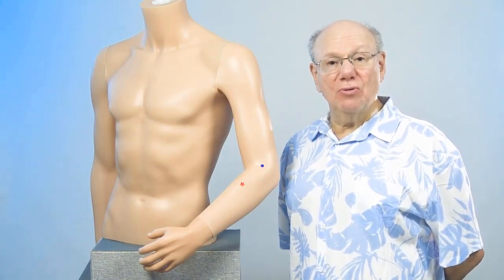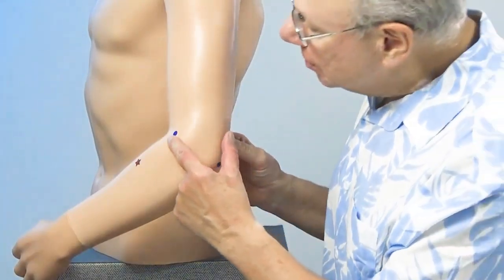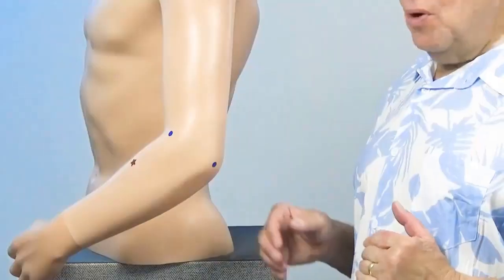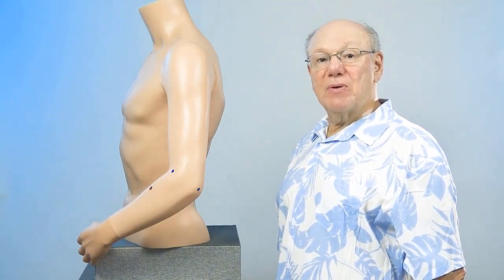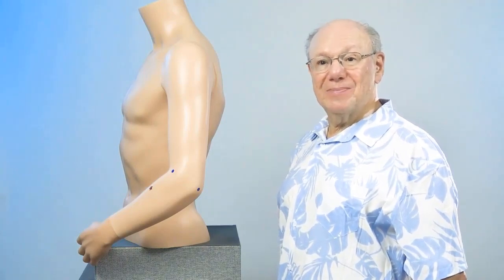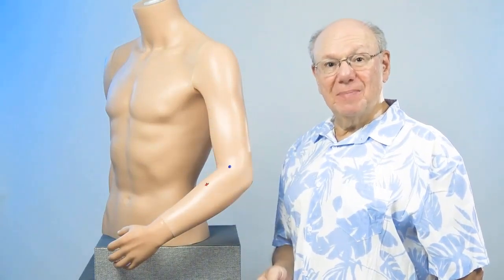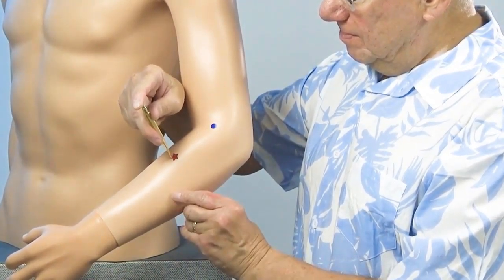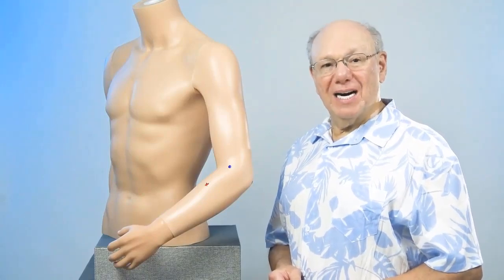Gut Health: Acupressure for Borborygmus Relief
Large Intestine 9: Borborygmus is the rumbling sound your stomach makes due to the movement of gas and fluids in the digestive system. Acupressure can help to alleviate this.

TESTIMONIALS
Testimonials referred to or displayed were volunteered by the makers withou an offer of compensation. The results referred to in testimonials may not be typical and others results may vary.